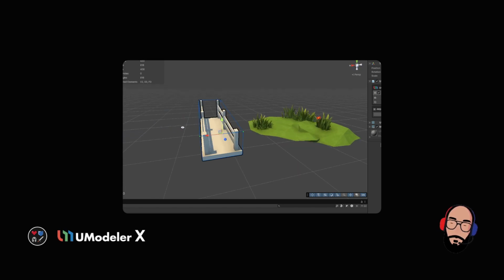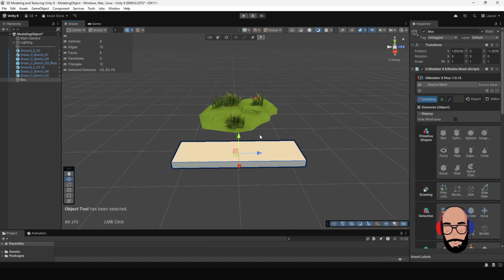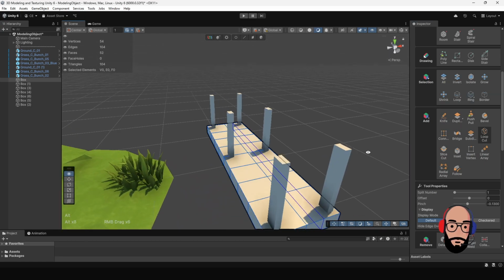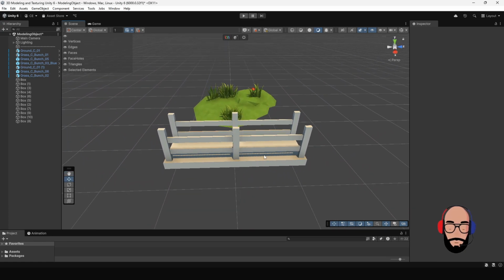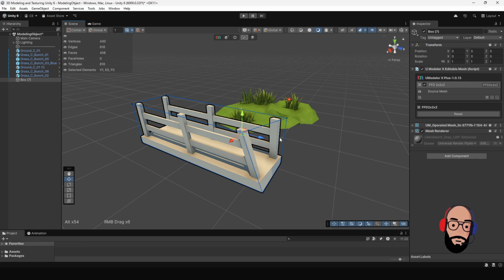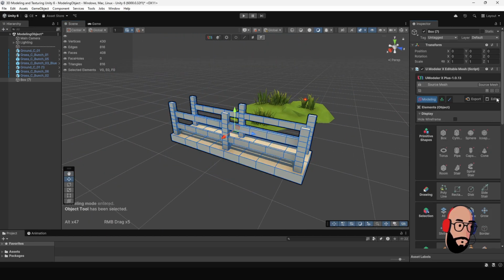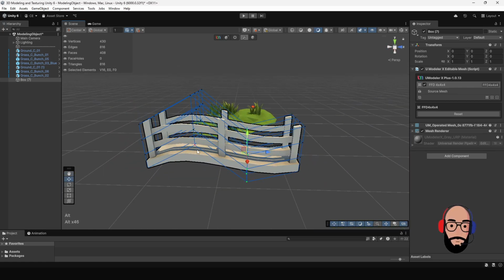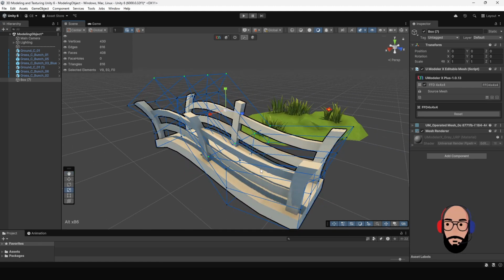16. UModeler X - Check out the FFD Modifier